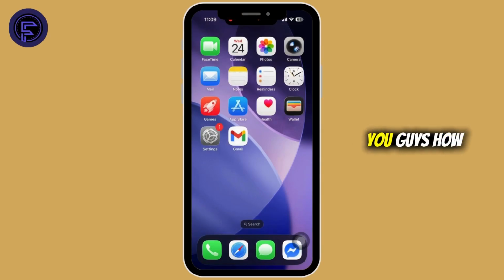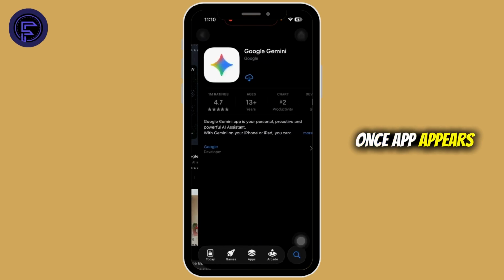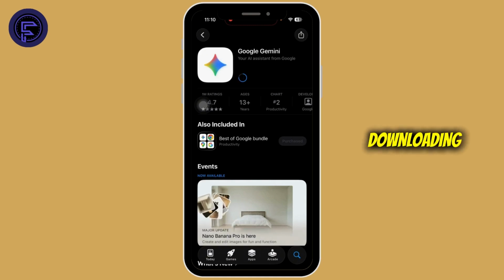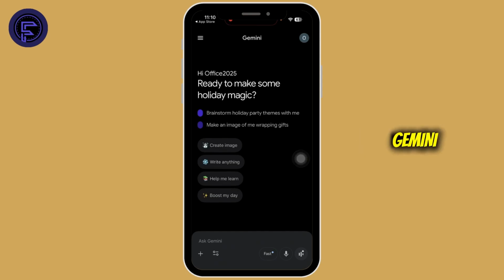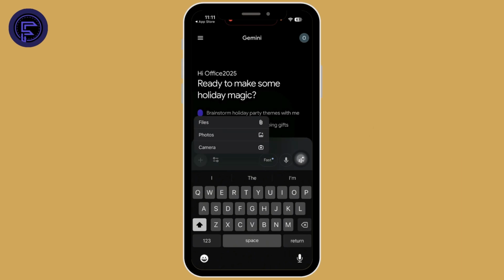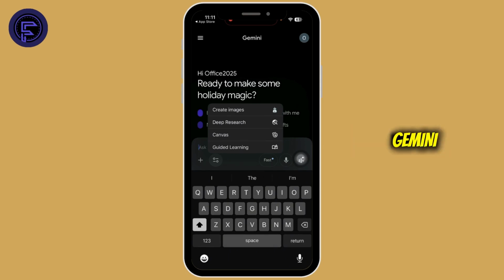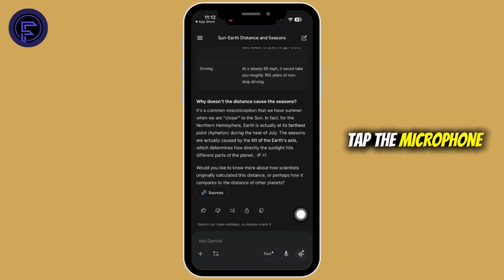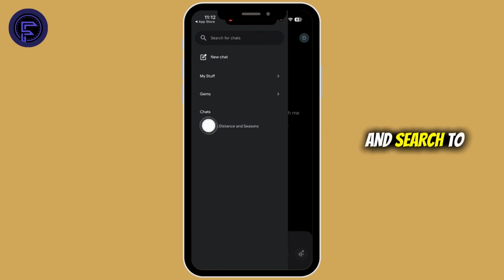How to Install & Use Gemini AI on iPhone (2026) – Quick & Easy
Want to install Gemini on your iPhone and start using it immediately? This 2026 tutorial shows the fastest way to install Gemini, set it up, and use its features — all on iPhone, no extra apps needed.

⏱️ Timestamps

00:05 – How to download Gemini from App Store

00:28 – Installing Gemini on iPhone

00:52 – Using Gemini features quickly

Install Gemini on iPhone fast

Set up your Gemini account and permissions

Explore key features in minutes

Quick tips for smooth Gemini use on iPhone

Works on all iPhone models running iOS 26+